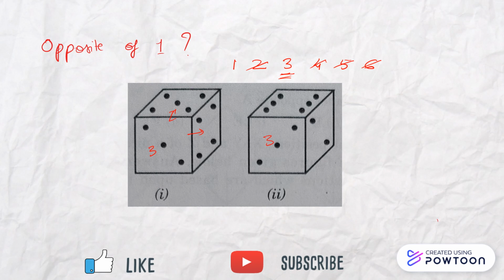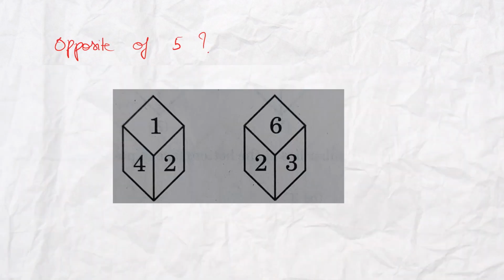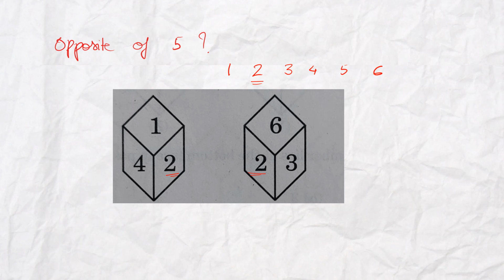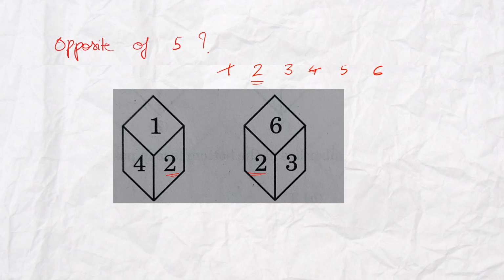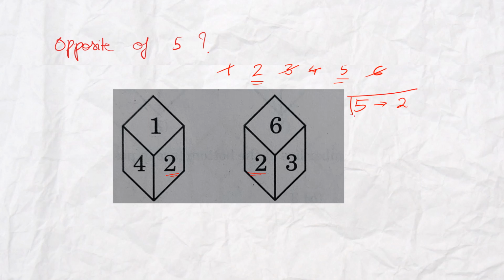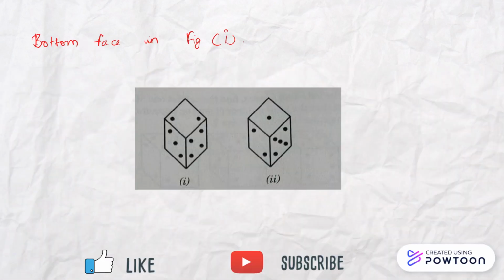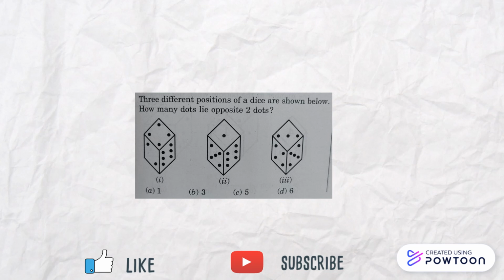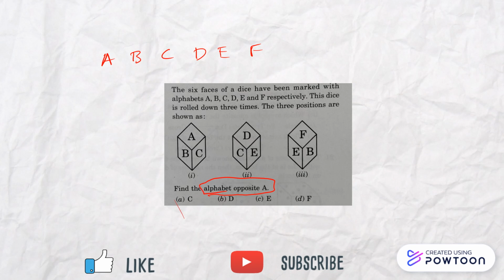Dice Problem Reasoning-Military Aptitude for AFCAT- part 1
In this video you can learn and practice how to solve Dice Problems problems which is very important for AFCAT exam, SSBs and AFSBs.